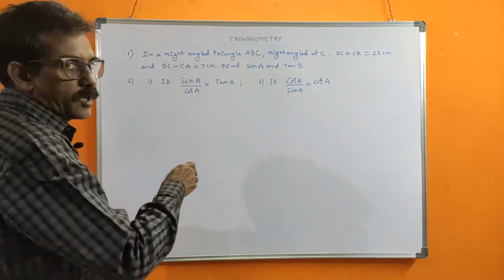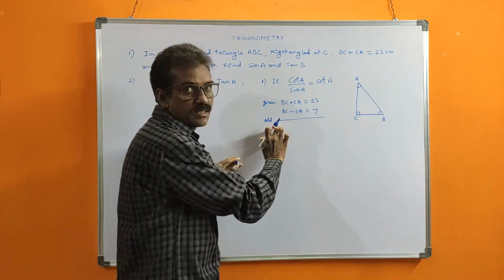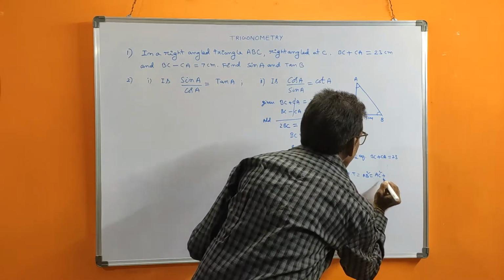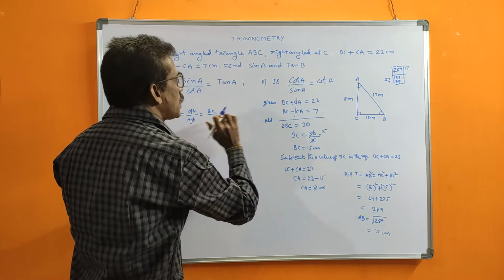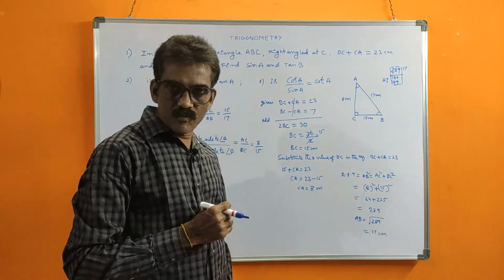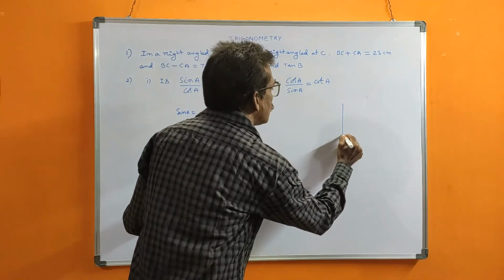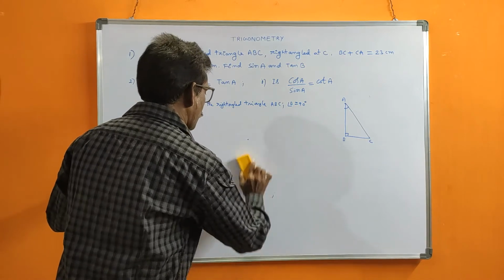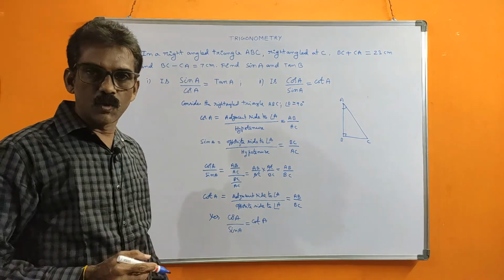Trigonometric numerical problems ( part 3 )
1) Trigonometric ratios
2) Applying formula to the trigonometric ratio
3) Method to find the third side in a right angled triangle, when two sides values given.
4) Application of Pythagoras theorem
5) Substituting the values in the given expression or equation
6) Simplification of the fractions